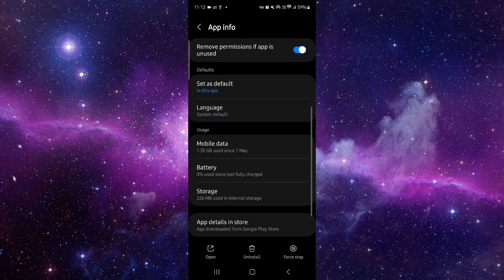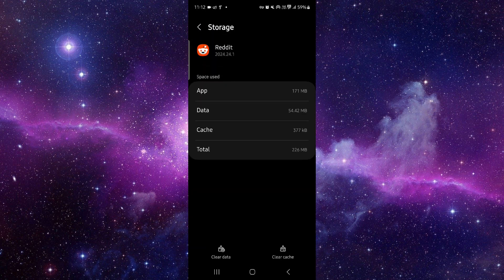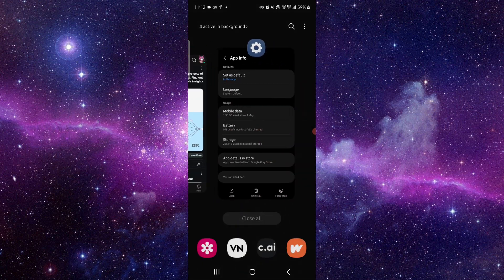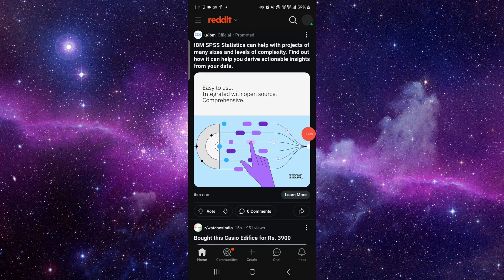✅ How To Fix Reddit App Keeps Loading (Install and Uninstall)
This video helps you fix the 'Keeps Loading' issue in the Reddit app. Follow our step-by-step guide to reinstall the app and ensure it loads properly. Drop a comment if you have any questions and like the video for more tips.

Key Learning Points:
 • Understanding the 'Keeps Loading' issue in Reddit
 • Step-by-step guide to fix the issue
 • Tips to ensure the app loads properly